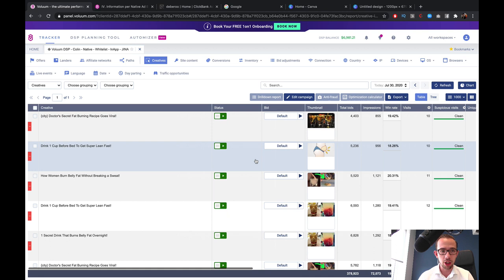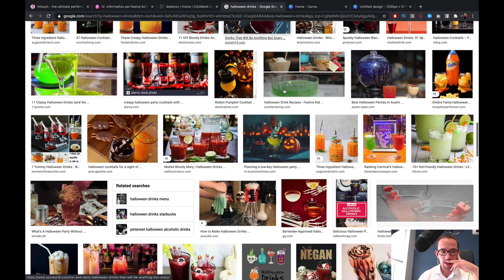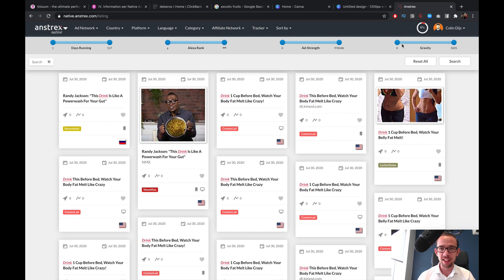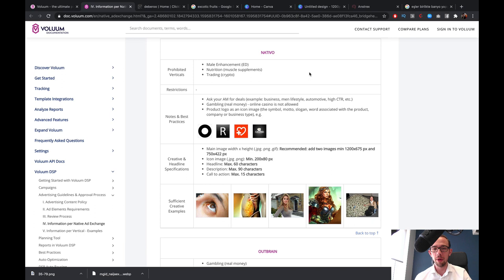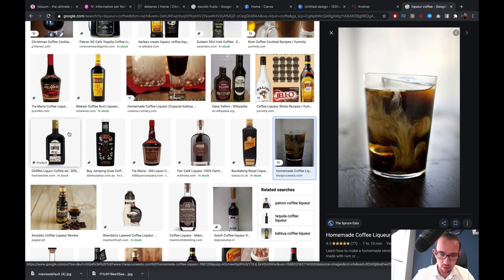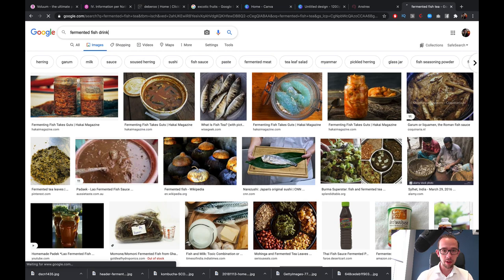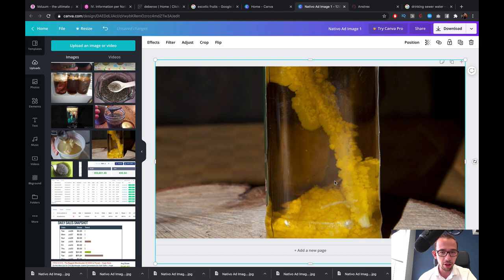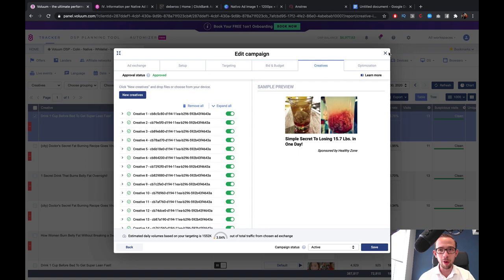How to Find Perfect Ad Images For Native Ads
Do you know how to find the best images for Native Ads? In this video you will see Colin Dijs and Daniel together on the quest for the best ad images for their native advertising ClickBank campaign.

It gets the user into your funnel and ready for conversion. It's the first thing they see and usually the thing that makes them stop scrolling. Stop what they're doing and clicking on your ad.

The image has to spark curiosity and together with the headline pull in those clicks. Make sure that the images are coherent with your flow (lander and offer) so the users completes the flow and converts.